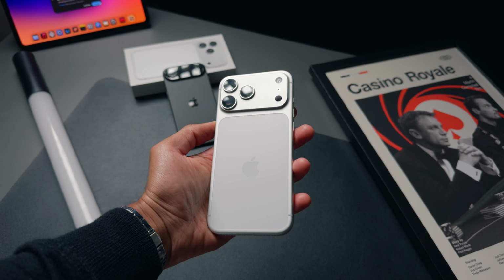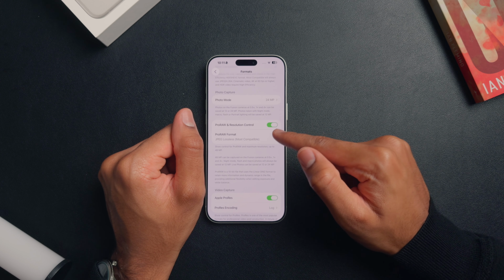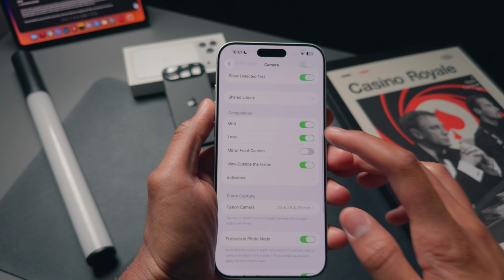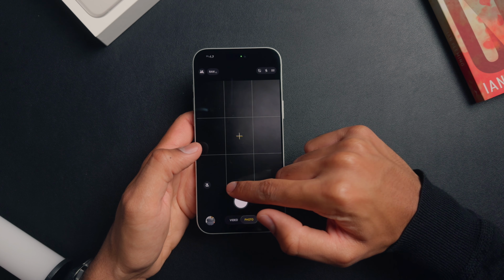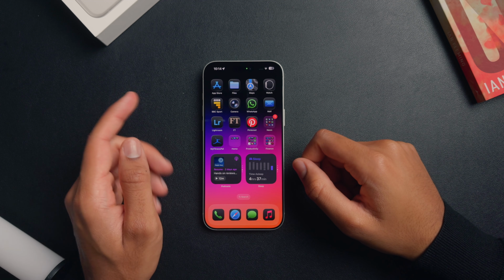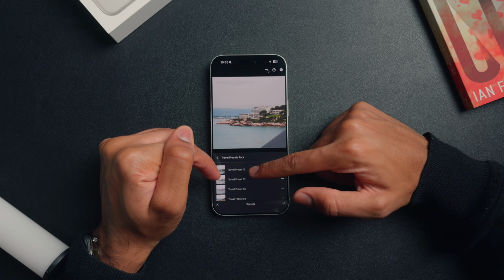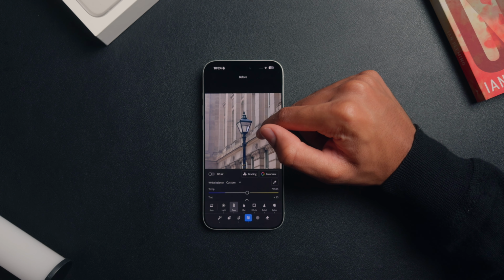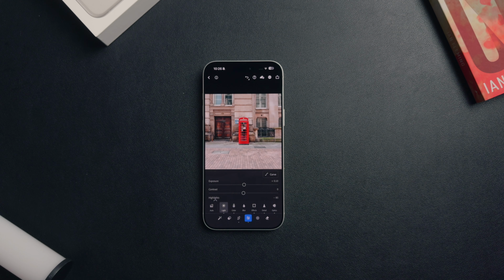The PERFECT iPhone Camera Settings for Amazing Photos - 2025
00:00 Intro
00:59 Camera settings
04:48 Camera app
08:38 Editing
09:38 Example 1
10:30 Example 2
11:24 Example 3
12:38 Example 4
13:43 Example 5